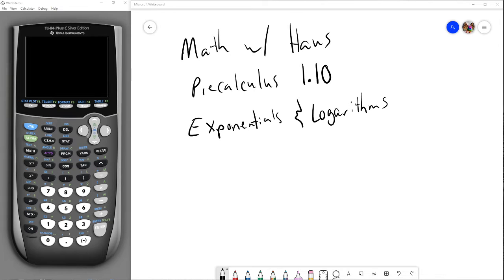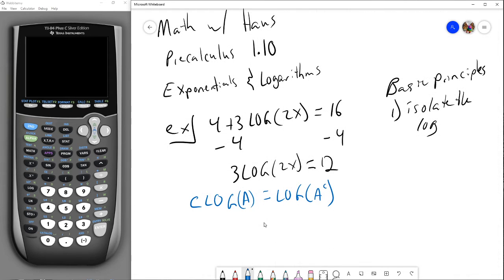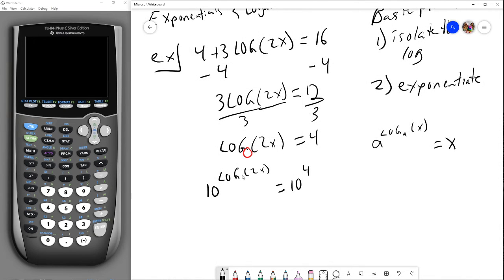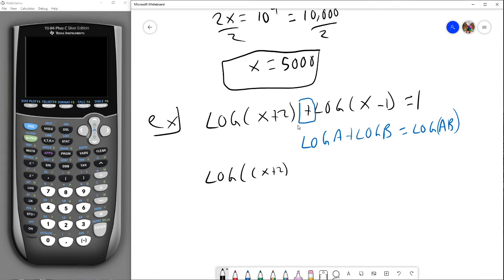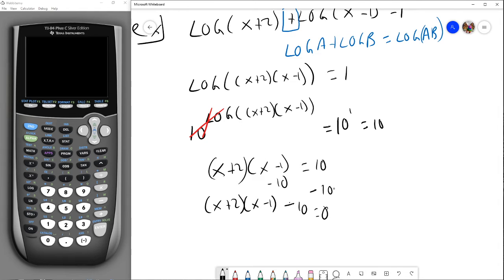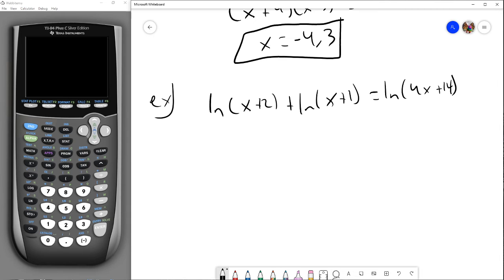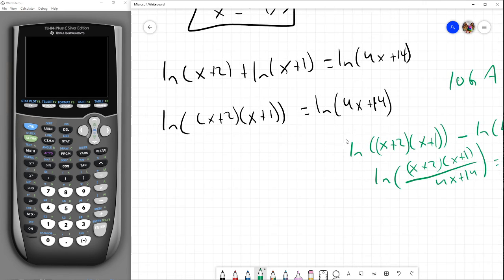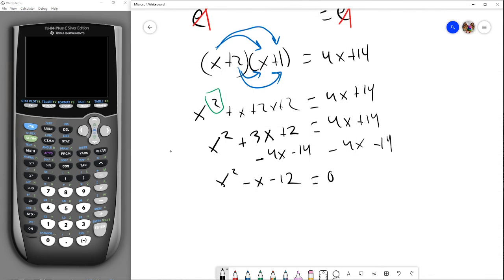Precalculus 1.10: Solving Logarithmic Equations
Precalculus Season 1, Episode 10. In this video we examine how to solve various logarithmic equations and a basic overall strategy for solving them.

Ready to test your skills? Check out this Google Forms assignment:
Note that the Google Form does not collect email addresses.

Precalculus by Stewart, 6th ed.